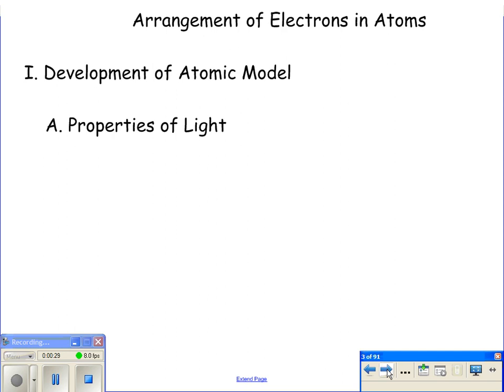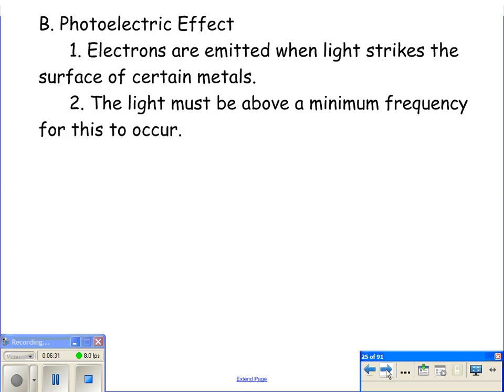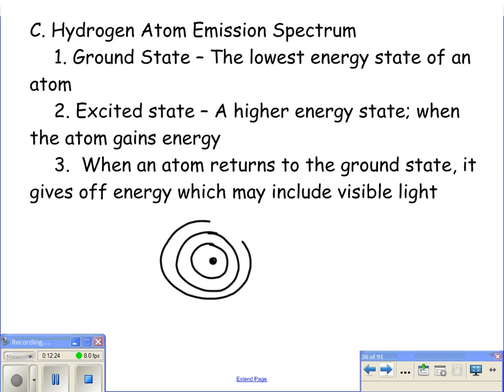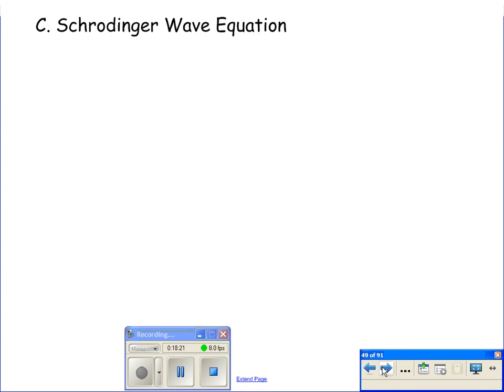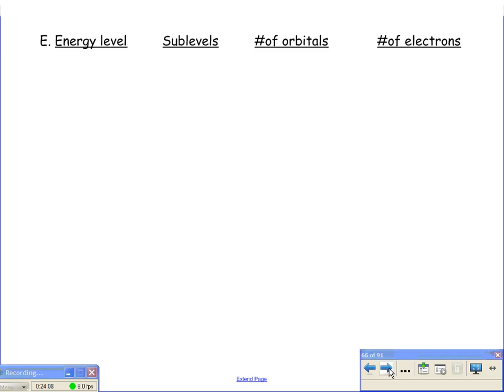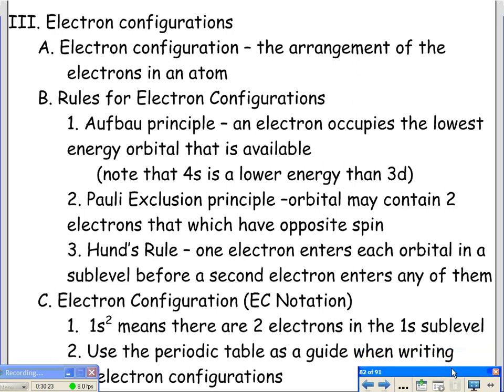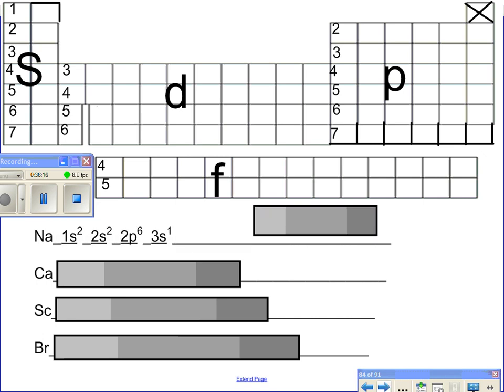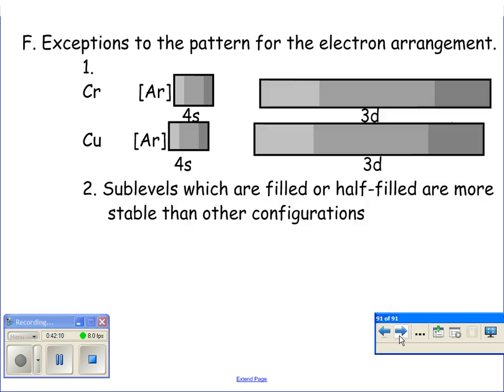Arrangement of Electrons in Atoms video